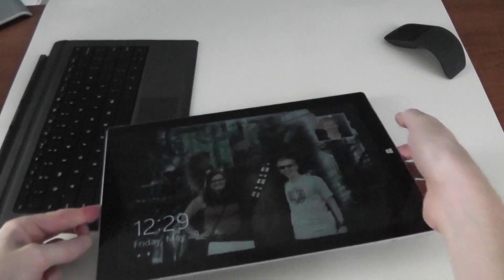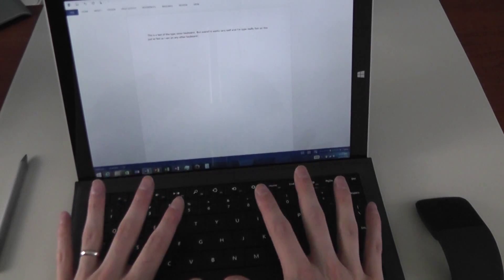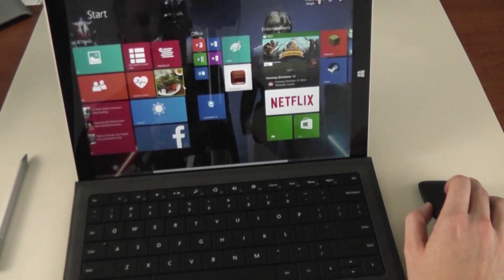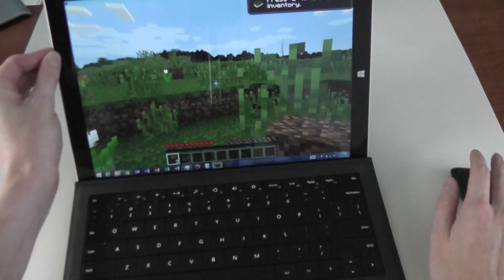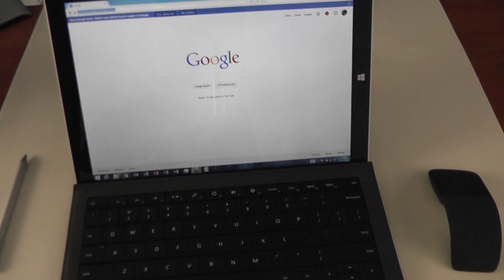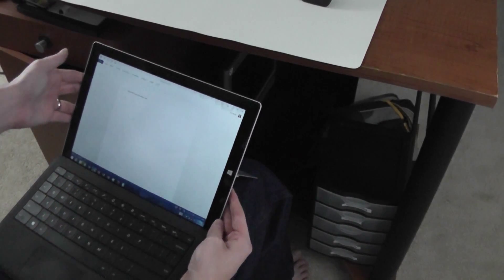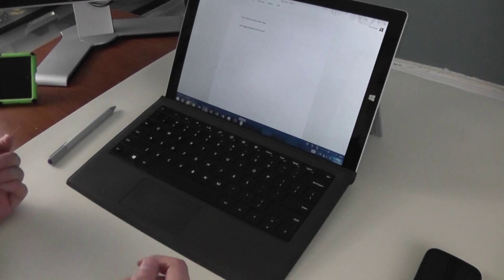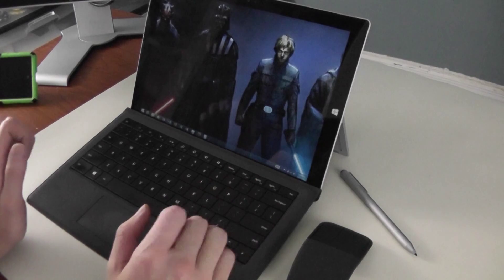Surface Pro 3 Review - Keyboard and Mouse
This is my favorite of all 3 reviews on the Surface Pro 3; the Surface Pro 3 in all it's goodness: mouse, keyboard and touch.  Does it work well as a laptop?

Surface Pro 3 Pricing and Details
Surface TypeCover (keyboard) Pricing
Surface Mouse Pricing